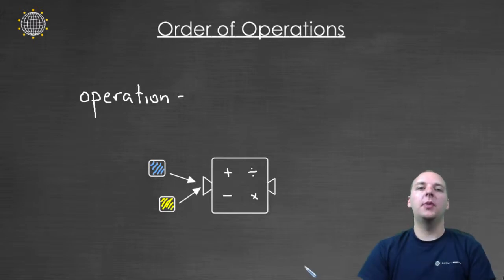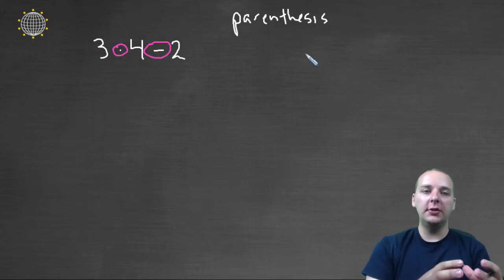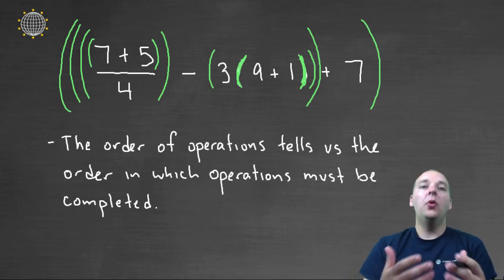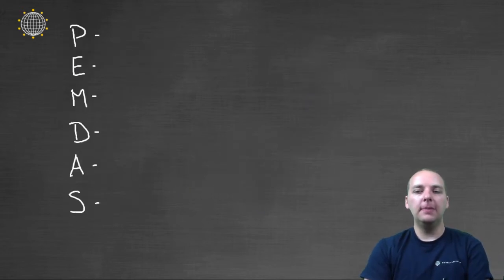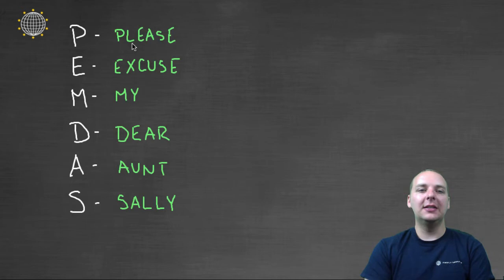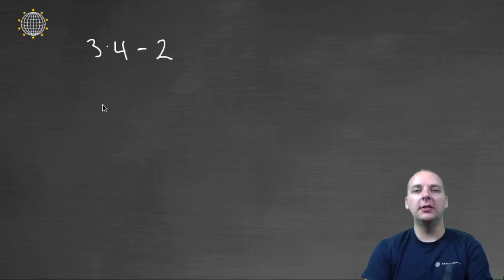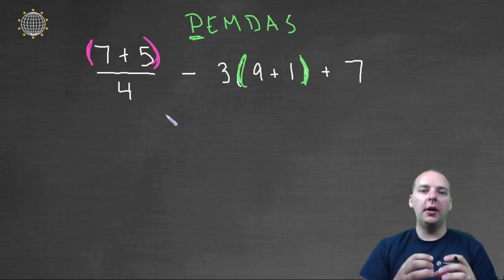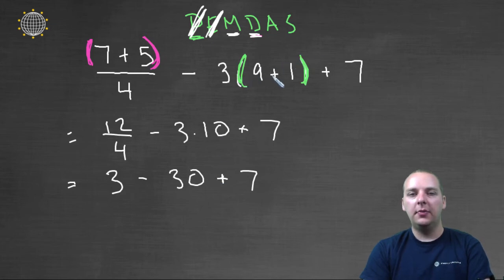Order of Operations